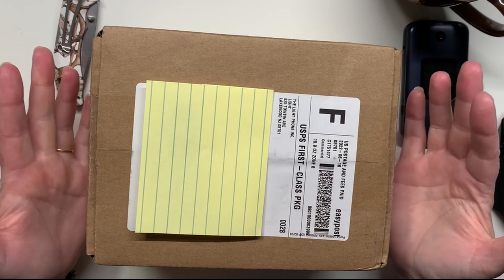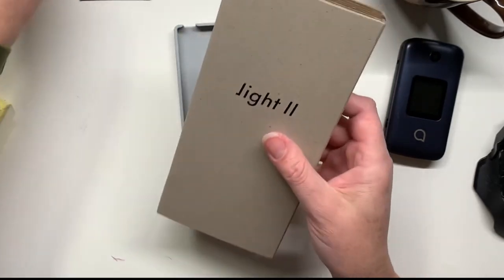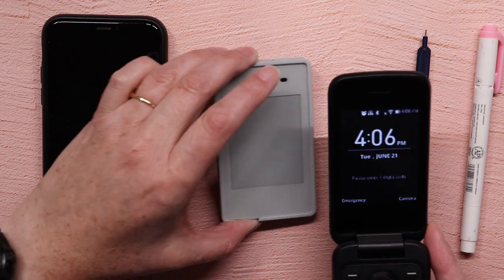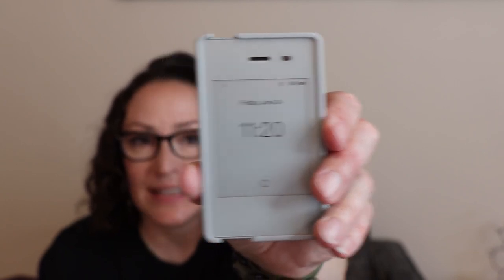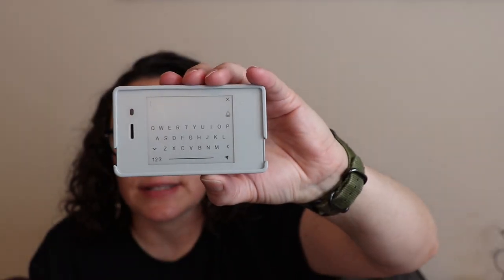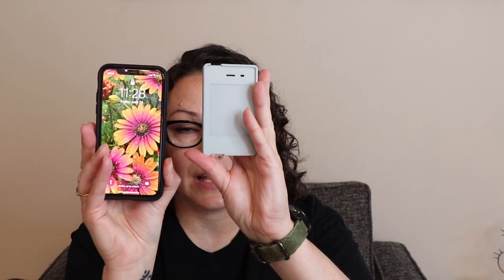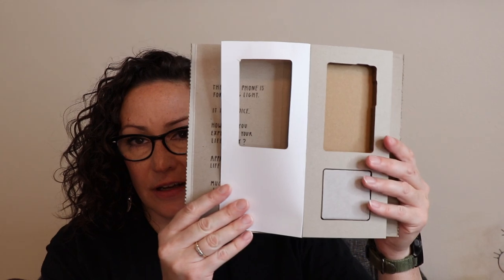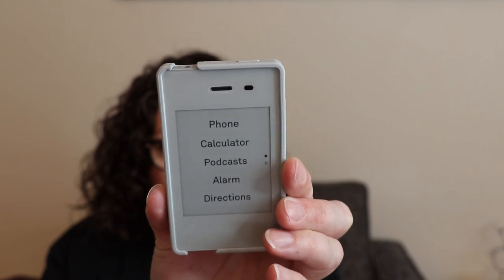The Dumb Phone Diaries II - Unboxing the Light Phone II + Discussing the Pros and Cons - June 2022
In this LONG video, I unbox my new feature phone The Light Phone II and discuss both the pros and the cons I have found with the transition. I also discuss moving from a flip phone to this unique phone. Is it worth it? Is it really zen?

Section timestamps:
00:00 Intro
00:43 Unboxing the Light Phone II
06:50 Pros of the Light Phone II
21:21 Cons of the Light Phone II
32:04 Additional Thoughts on Smart Phones

ART SUPPLIES
///Watercolor Supplies///
QoR Watercolor Paints
QoR Watercolor Paints – High Chroma set of 6
Sodalite - Daniel Smith Color
Mineral Purple Paint
Opera Pink - Daniel Smith Color
Porcelain Watercolor Palette
Metal Meeden Watercolor Box
Canson Watercolor Pad
My favorite hot press watercolor paper

Large Easel

Overhead Camera
Overhead Desk Lamp
HyperX Mic (similar to the one I use)
Point and Shoot Vlogging Camera
Small Clamps (I use these so much for a multitude of things!)
Ring Light

BUSINESS RELATED
Best ‘Profit First’ Online Banking